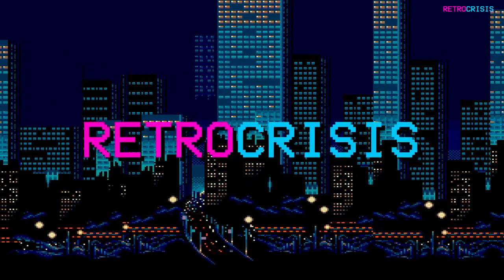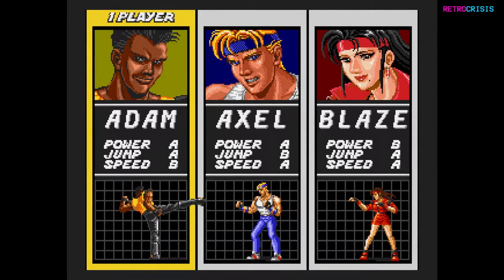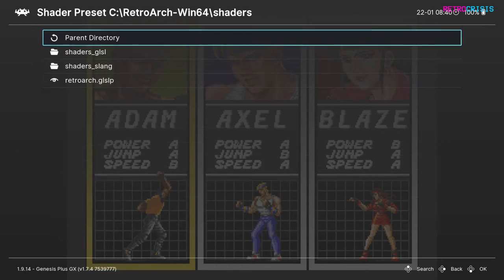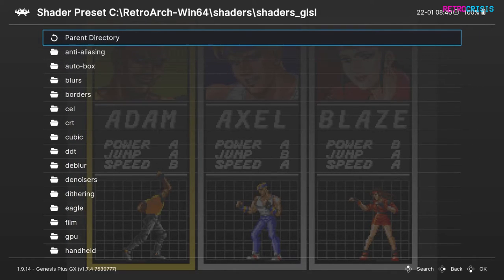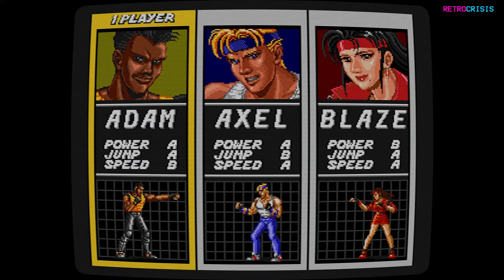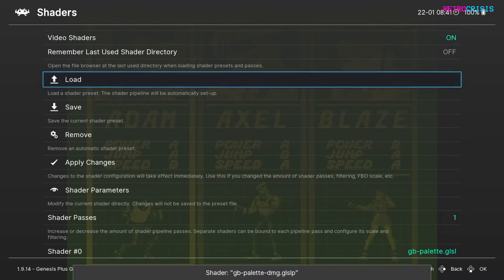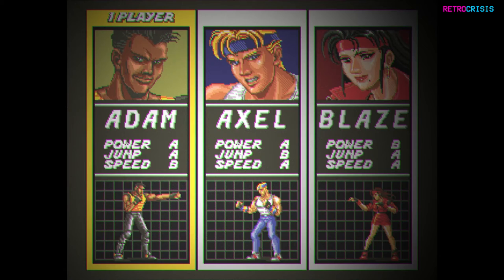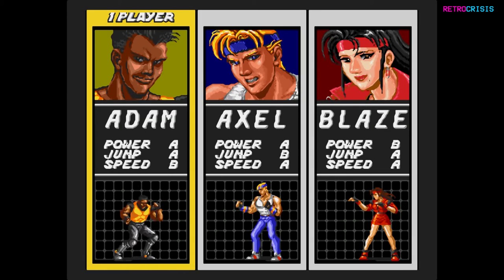How to use CRT TV Shaders & Filters in RetroArch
Get the Retro CRT TV Scanline Look - RetroArch Shader Guide